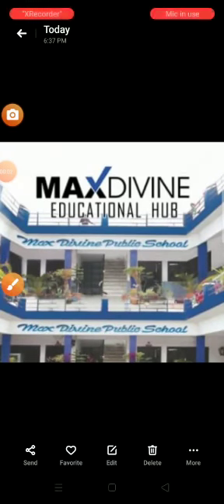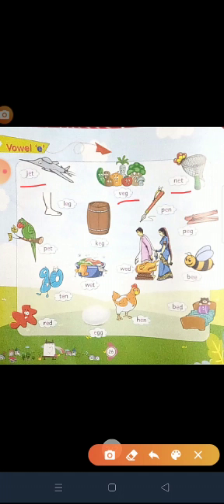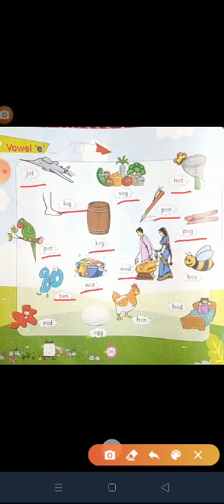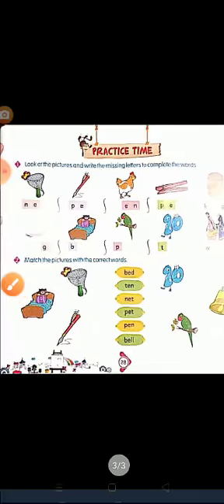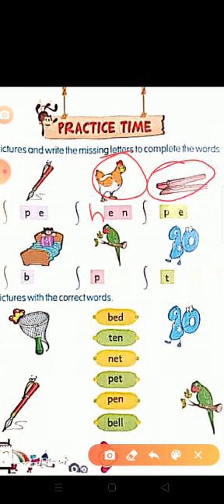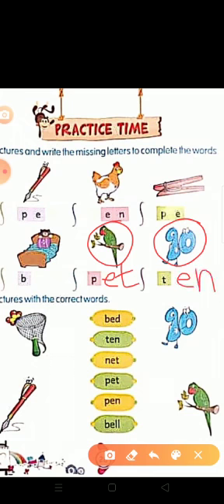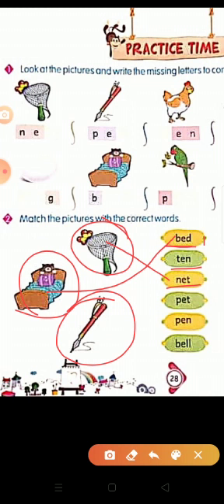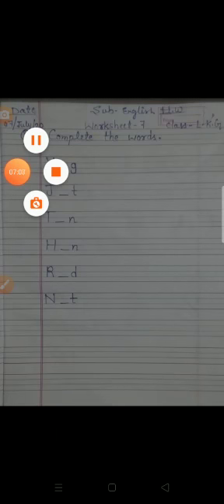L.K.G. ENGLISH BY MS. AFSHA AMEER, 07-07-2020